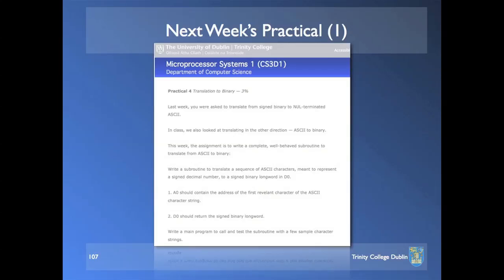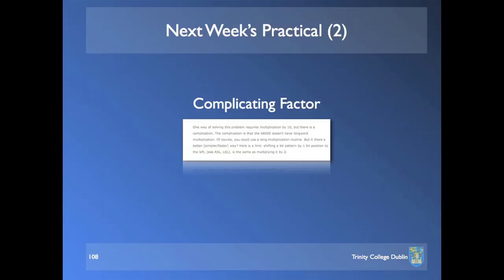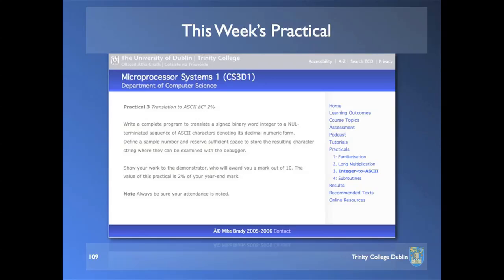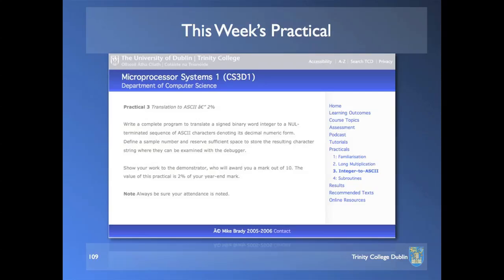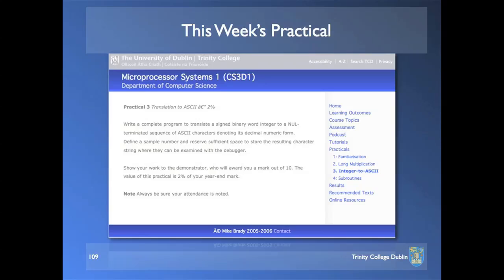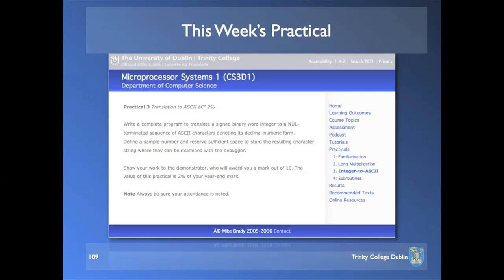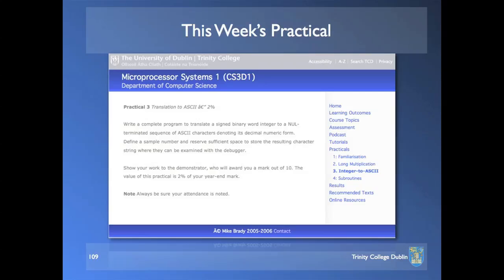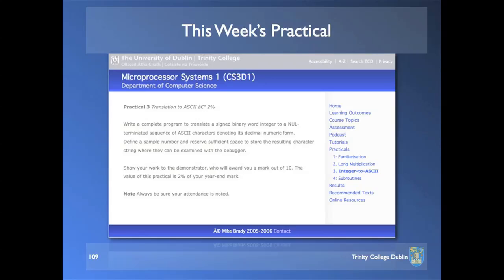Microprocessor Systems - Lecture 13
Microprocessor Systems Lecture 13 - Dr. Michael Brady, School of Computer Science and Statistics.

Microprocessor Systems 1 is a one-semester course taken by third year Electronic, Electronic/Computer and Computer Engineering students. It covers the Instruction Set Architecture (ISA) of a typical microprocessor- based computer, the Motorola MC68000, and equips students with a knowledge of the architecture, the associated assembly language, input/output programming techniques, exceptions (including interrupts) and exception-handling techniques. The module concludes with a simple introduction to the bus and instruction timing estimation.
This course is intended to enable students to design and develop programmes and programme 'architectures', to test and debug programs and to analyse and modify their execution behaviour, based on a thorough familiarity with the low-level architecture of a computer. Concepts such as RISC/CISC architectures, register sets, addressing modes, data structures, subroutines, [informal] high-level to low-level language translation techniques, polling, interrupt priorities, asynchronous producer-consumer systems are introduced.